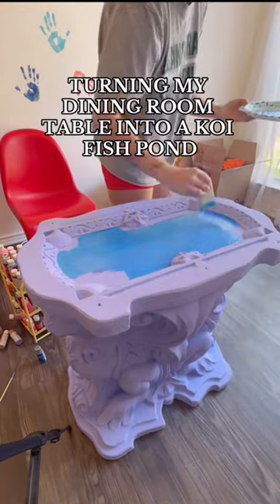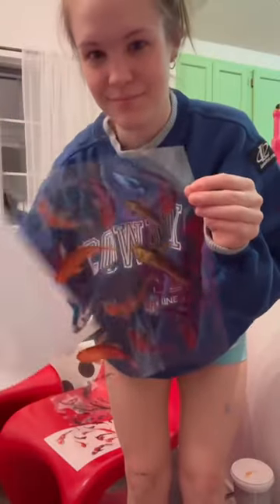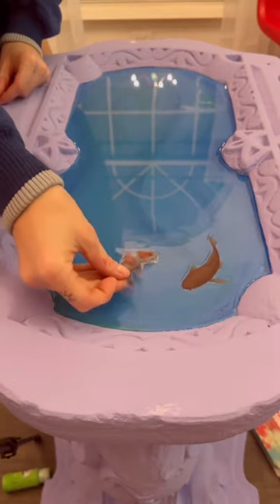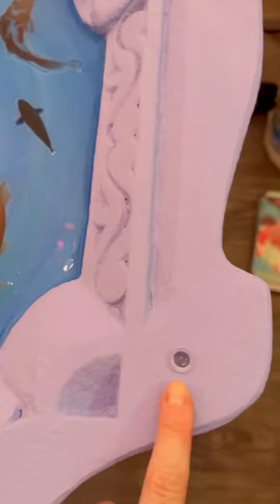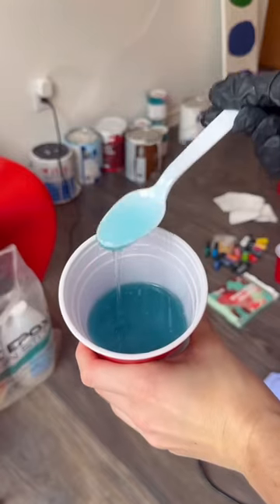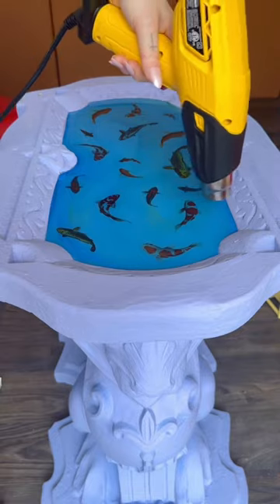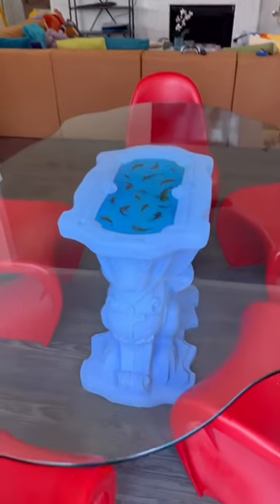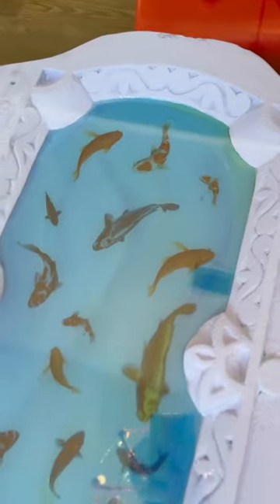Koi fish pond table!